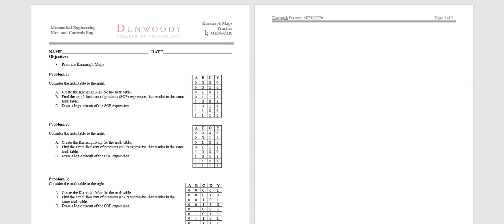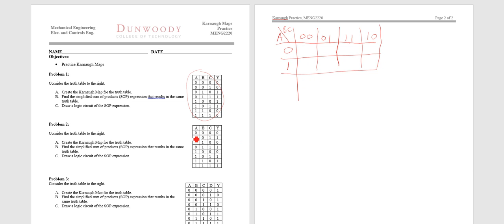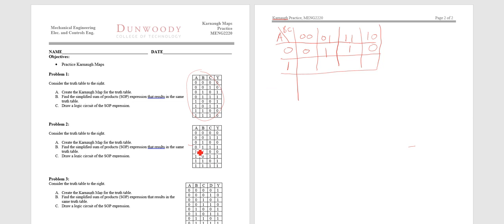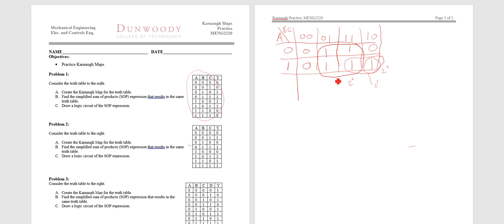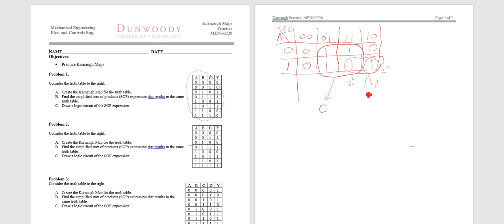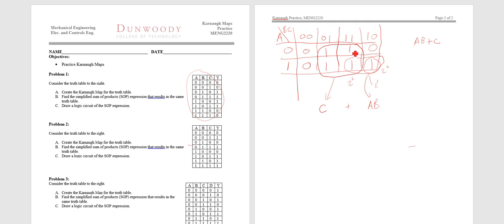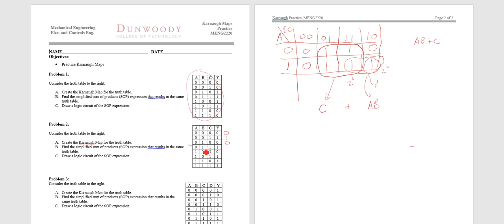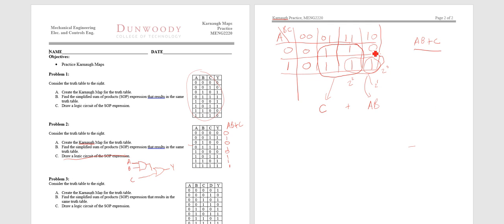Karnaugh Map Practice Problem 2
Dunwoody Mechanical Engineering electrical and controls class Karnaugh Map practice.  We practice a second 3-input truth table and find the Karnaugh Map, equivalent expression (sum of products), and draw the logic gate circuit.